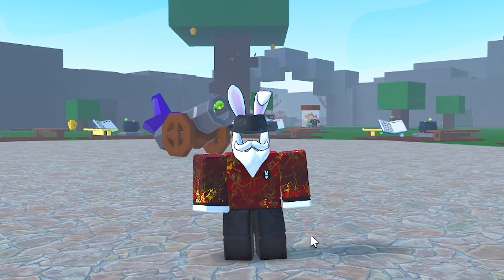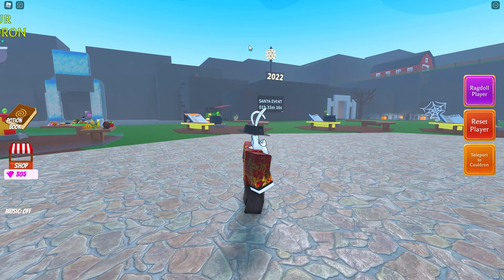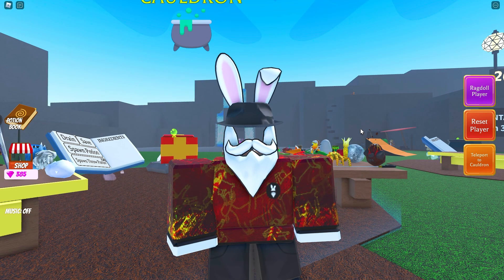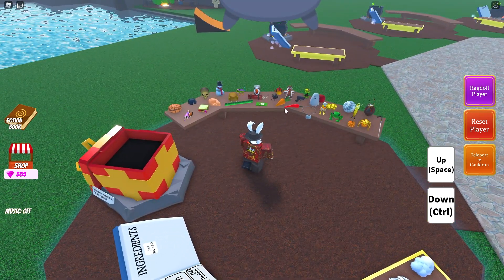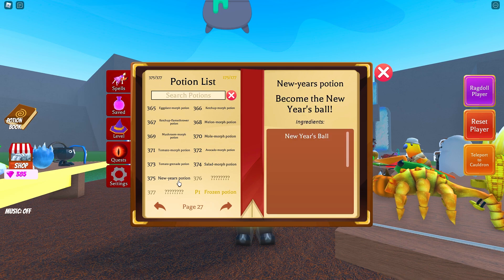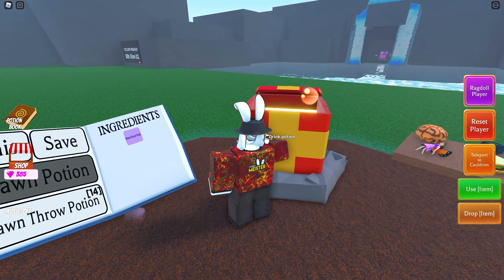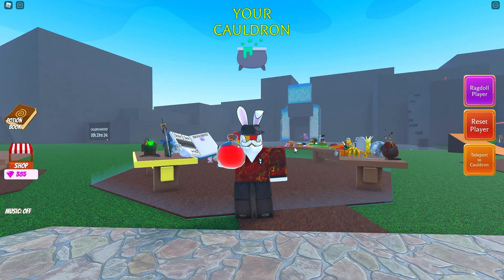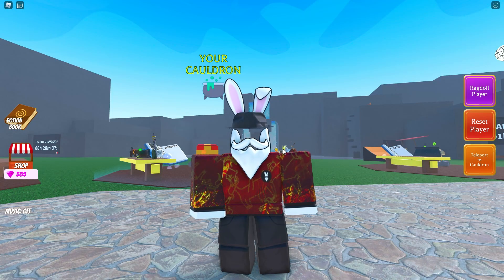HOW TO UNLOCK "NEW YEARS BALL" INGREDIENT IN NEW UPDATE! Wacky Wizards Roblox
The weekly update is finally here just a day late but here is How To Unlock the New Years Ball ingredient in Wacky Wizards Roblox!